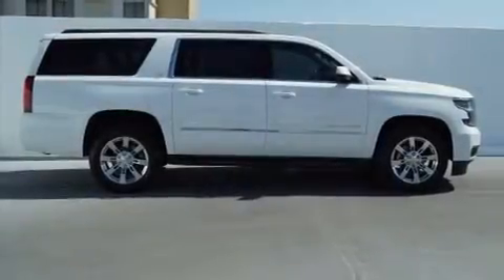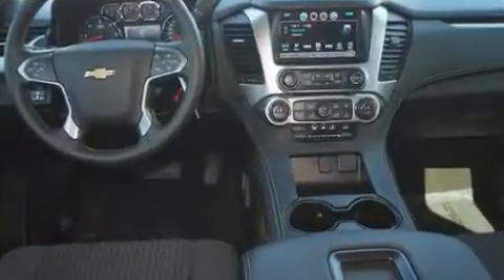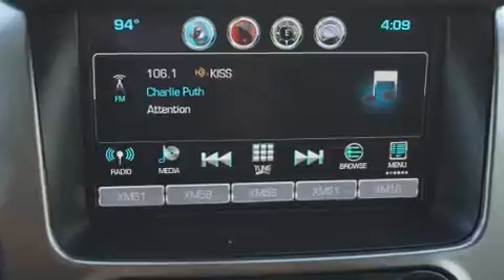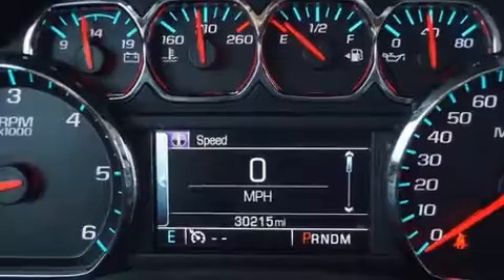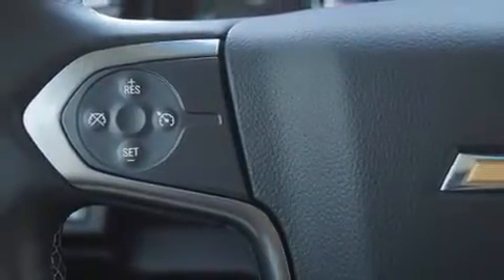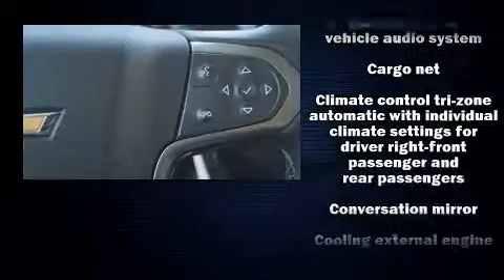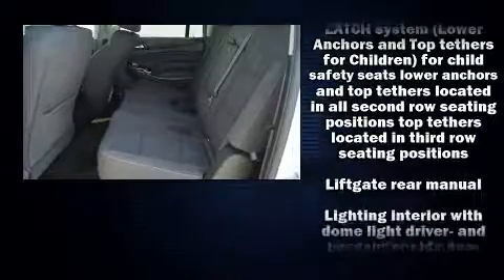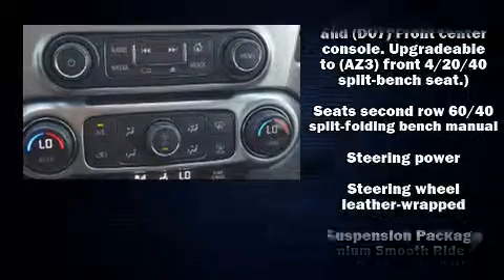2016 Chevrolet Suburban LS in Richardson, TX 75080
Courtesy Nissan
1777 North Central Expressway

Load your family into the 2016 Chevrolet Suburban Under the hood you'll find an 8 cylinder engine with more than 350 horsepower, providing a smooth and predictable driving experience. Well tuned suspension and stability control deliver a spirited, yet composed, ride and drive Comfort and convenience were prioritized within, evidenced by amenities such as: front and rear reading lights, a tachometer, an outside temperature display, tilt steering wheel, an overhead console, a trailer hitch, and more. Third row seats provide an even greater maximum passenger capacity. Premium sound drives 6 speakers, providing you and your passengers a sensational audio experience. Chevrolet also prioritized safety and security with features such as: dual front impact airbags, front side impact airbags, traction control, brake assist, a security system, onStar, and 4 wheel disc brakes with ABS. You'll never lose visibility with rain sensing wipers, which activate automatically when the drops start to fall. We pride ourselves in the quality that we offer on all of our vehicles. Please don't hesitate to give us a call.